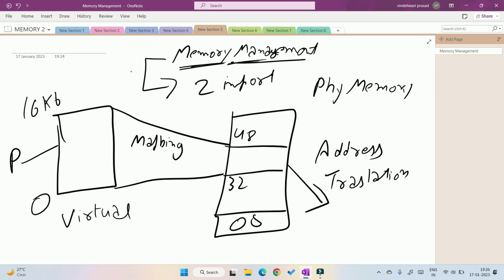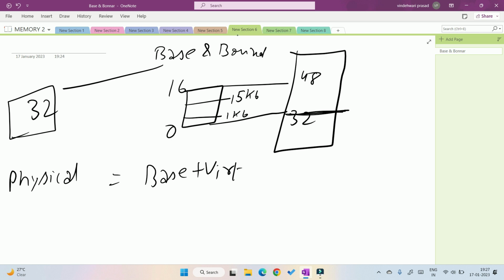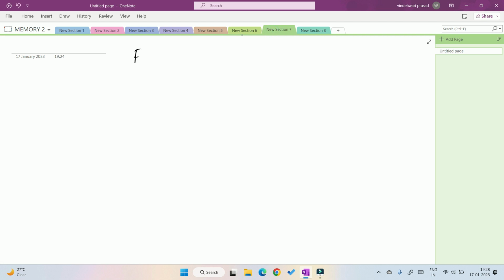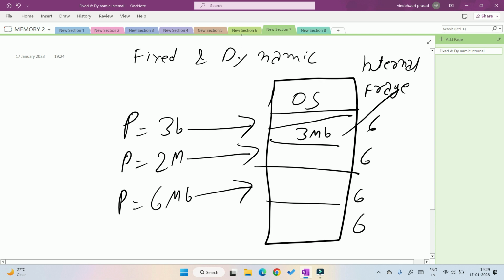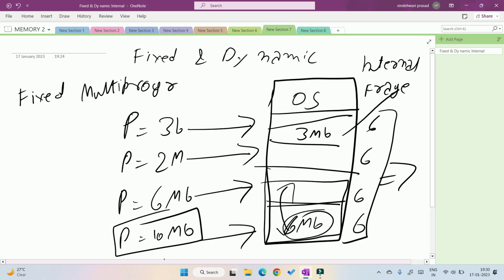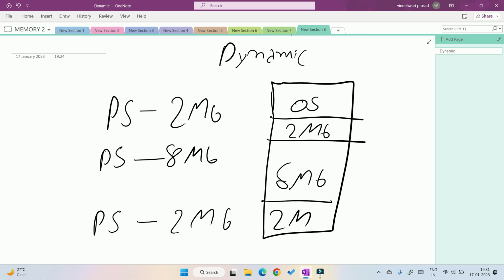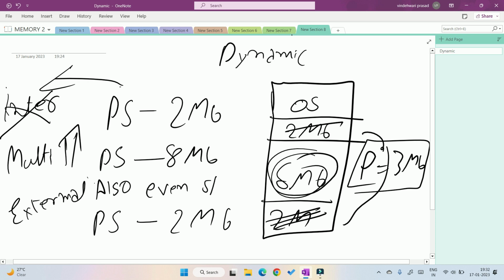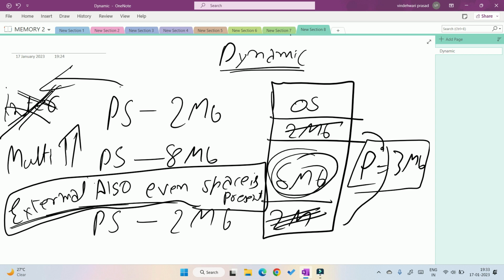Fixed and Dynamic Partitioning in operating System